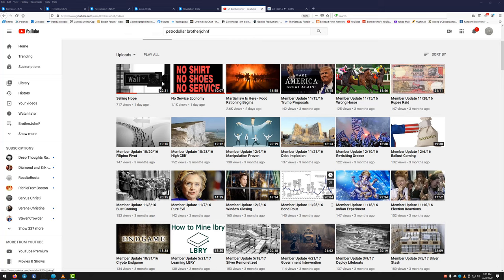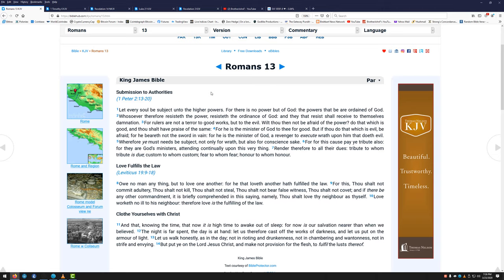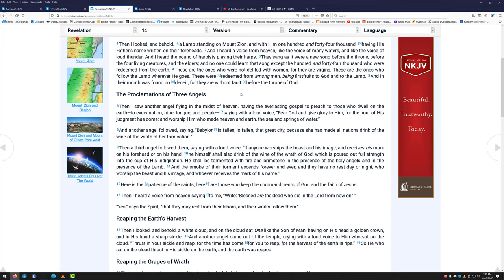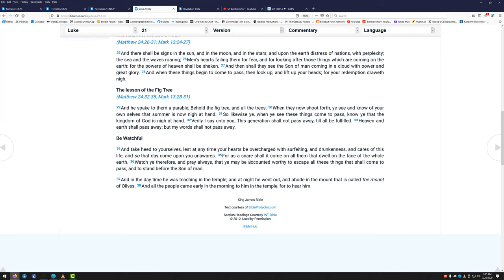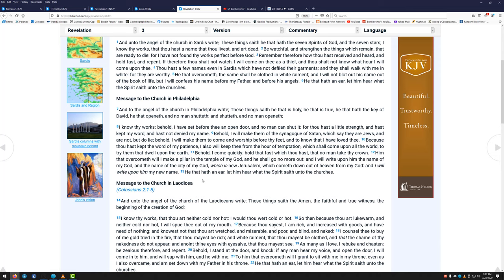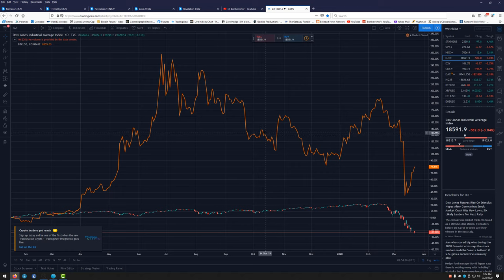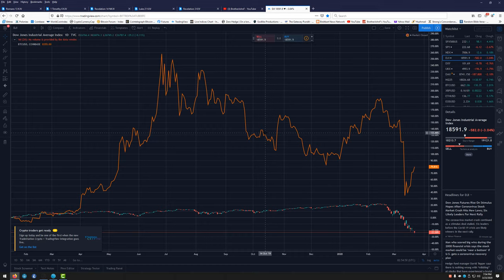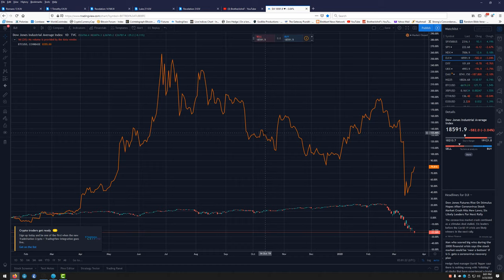Trade War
This video is for purposes of criticism, comment, news reporting, teaching, scholarship, and research.  Thumbnail images come from free use archive at Wikimedia Commons.